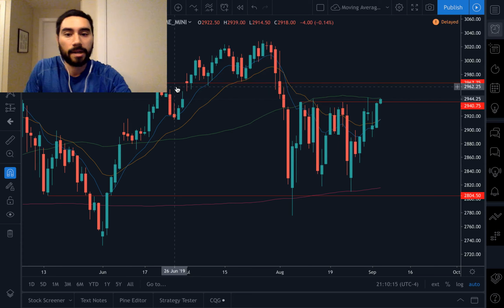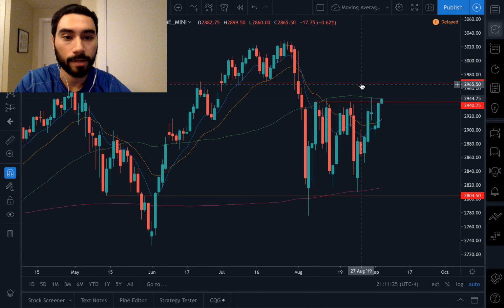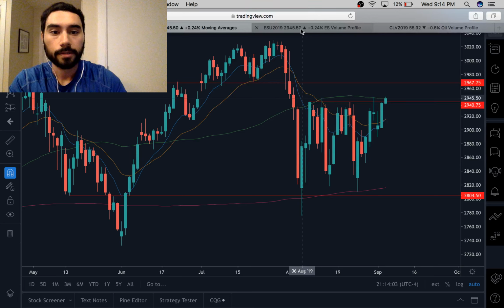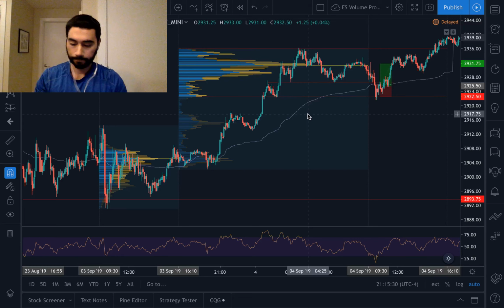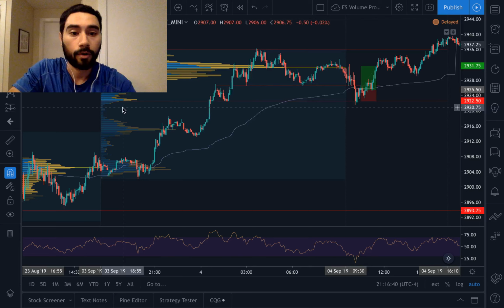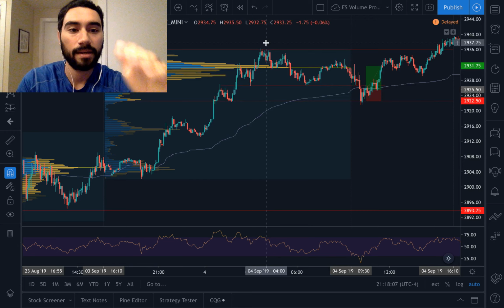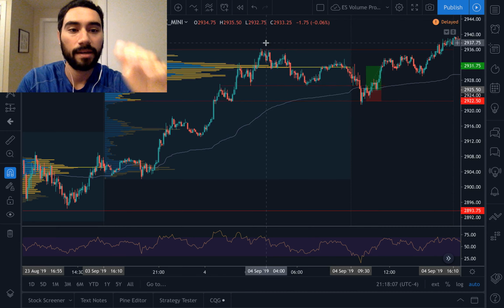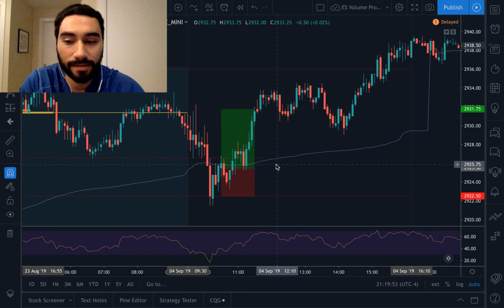How To Day Trade Futures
Learn how to make money day trading. Day Trading the futures markets with profitable strategies. E-mini S&P Trading and Crude Oil Trading.

🏦 Join my FREE Trading Room to trade with me Live Everyday